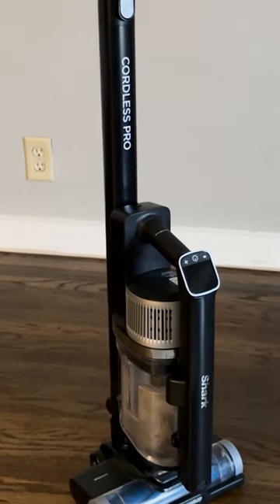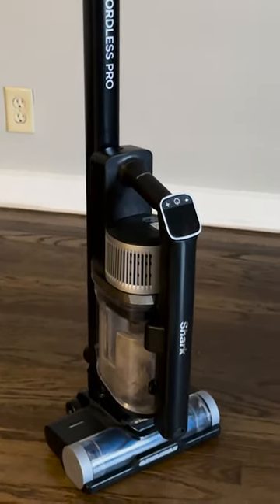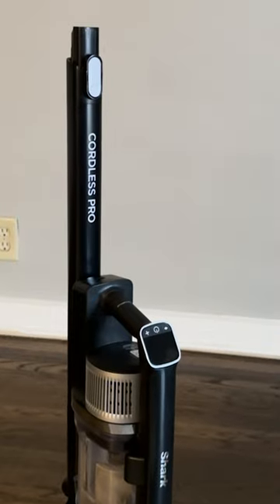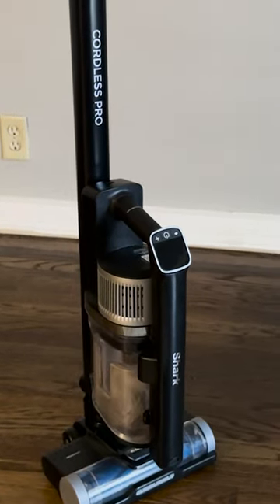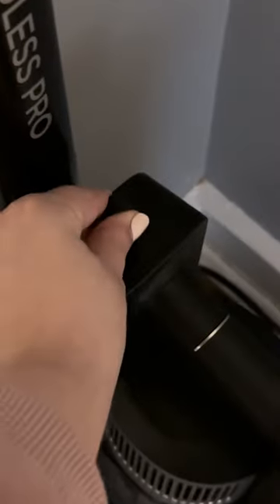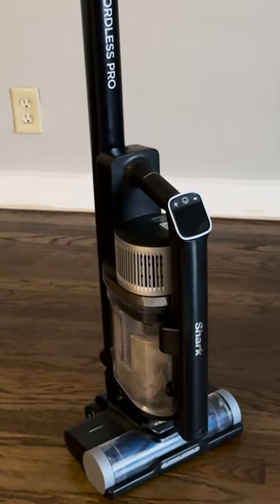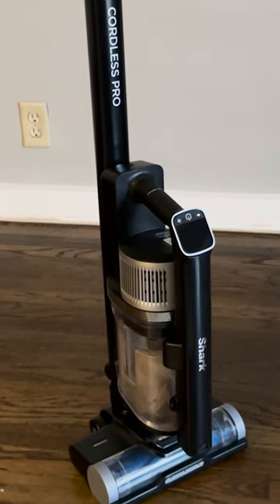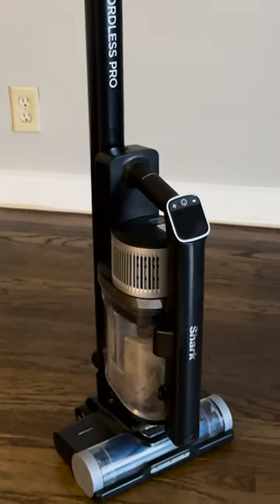Shark IZ562H Pro Cordless Vacuum: Clean Sense IQ, PowerFins Brushroll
Explore the features of the Shark IZ562H Pro Cordless Vacuum, equipped with Clean Sense IQ and an Odor Neutralizer for fresh cleaning. With its PowerFins Plus Brushroll, Duster Crevice, and Pet Tool, enjoy up to 40 minutes of runtime in Light Blue.

Shark IZ562H Pro Cordless Vacuum with Clean Sense IQ and Odor Neutralizer, PowerFins Plus Brushroll, Includes Duster Crevice & Pet Tool, Up to 40 Minute Runtime, Light Blue, Without MultiFLEX